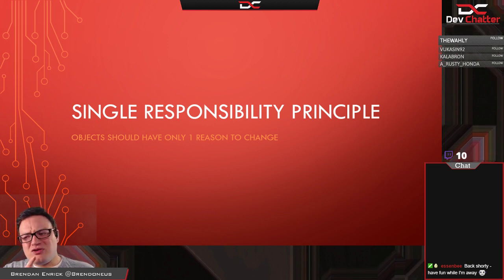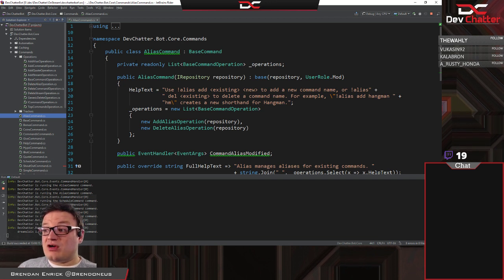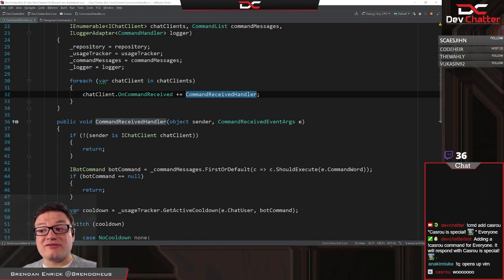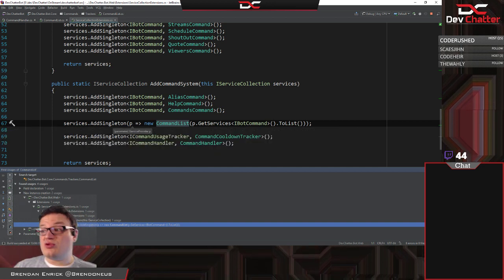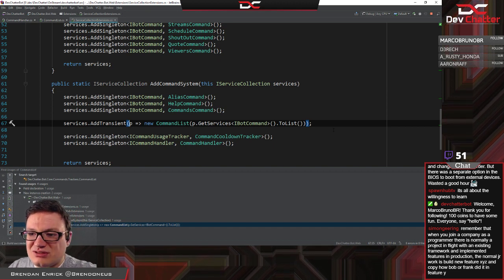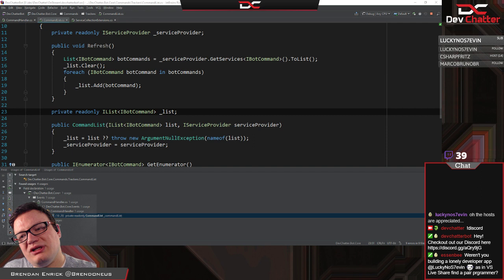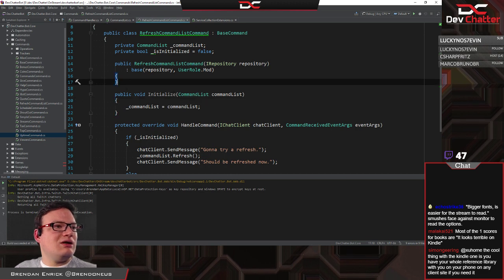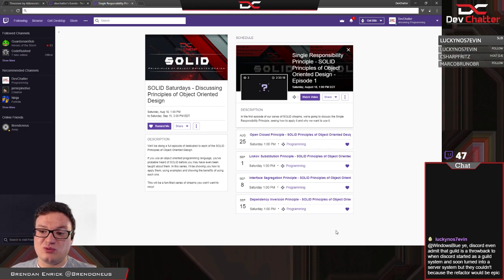Discussing the Single Responsibility Principle in C# SOLID Principles - Ep 91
In this Twitch live stream, Brendan explains the Single Responsibility Principle, showing examples from our codebase to illustrate the concept.